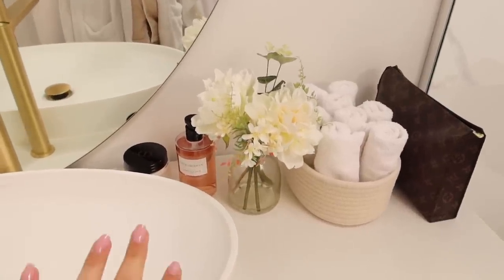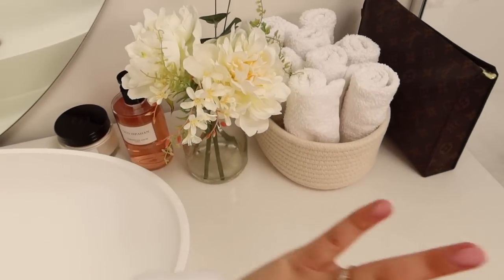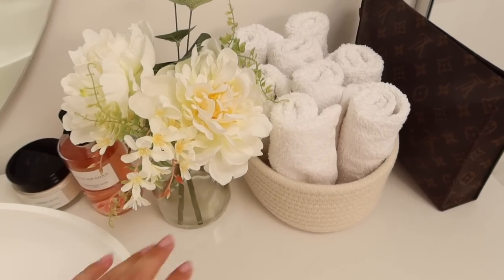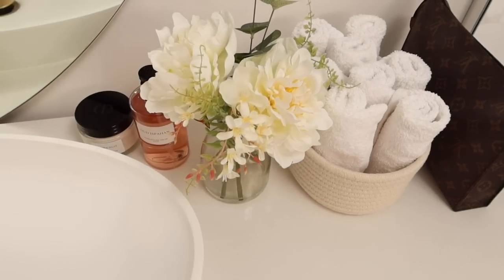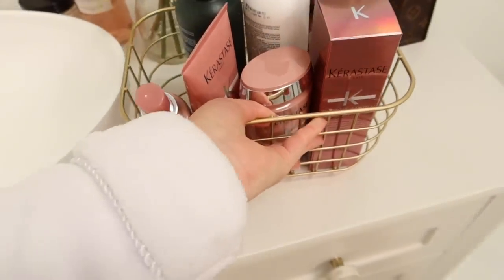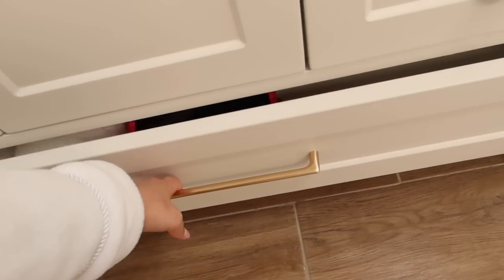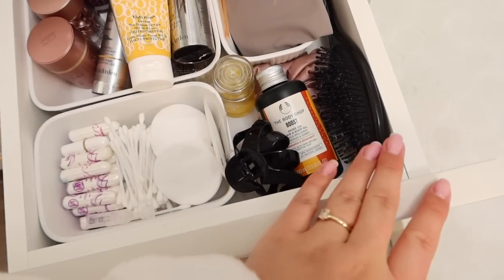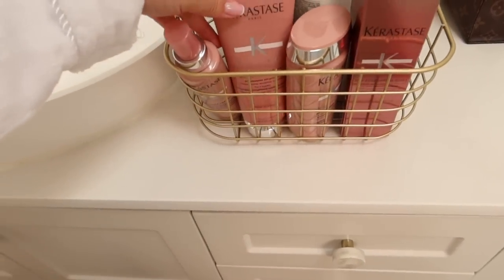A FEW DAYS VLOG: Bathroom Update, Haircare, Cooking, Creating Content, Movement & New Walking Pad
Just a wholesome vlog with some beauty, home, some fashion and also lifestyle… everything both me & my liefies enjoy!

BATHROOM INFO
Taps: Bagnodesign
Basin & Toilet: DadoQuarts
Tiles: Leroy Merlin

DRESS for Brutal Fruit Content is from Bride&Co

WALKING PAD PRO
… I will update you on how I like it in an upcoming vlog!

If you have any other questions please leave them in the comments and I’ll get back to you or touch on it in a future vlog 🥰❤️

XO 𝓙𝓮𝓼𝓼